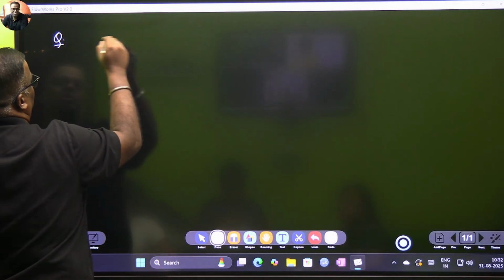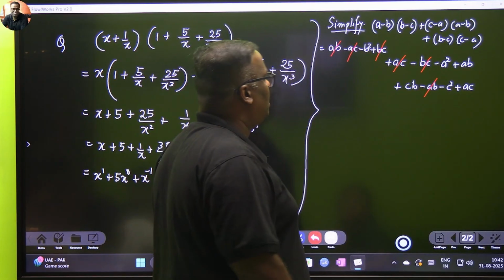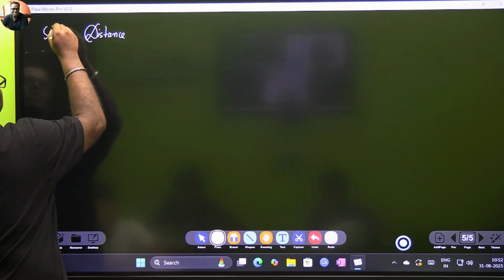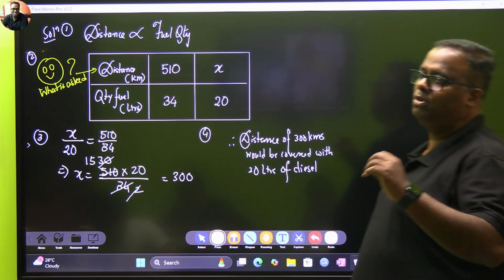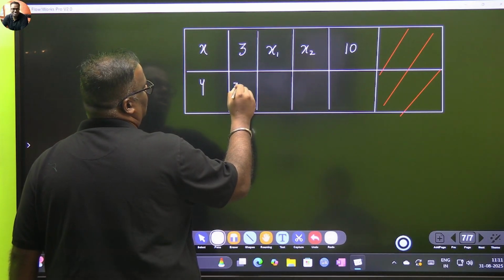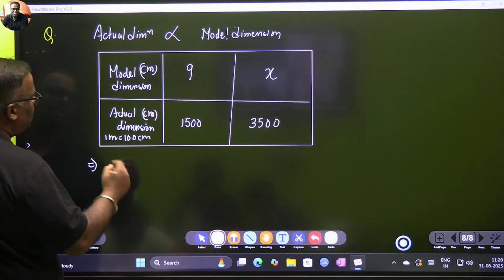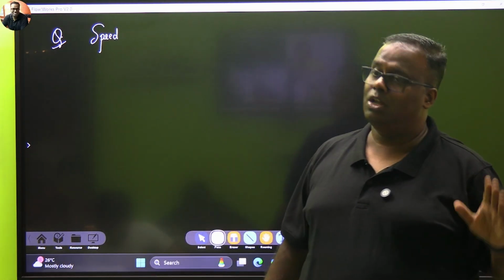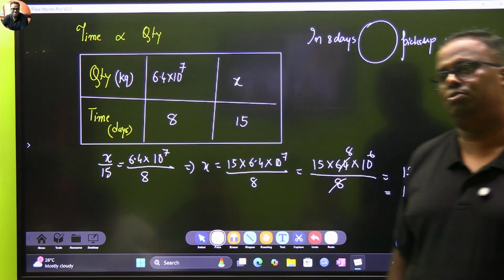Lec 02 I Doubts + Direct Variation Practice (RS Agarwal) ICBSE I Grade 8 I